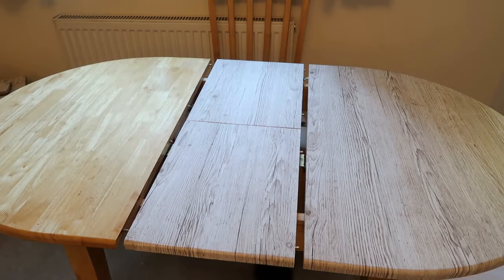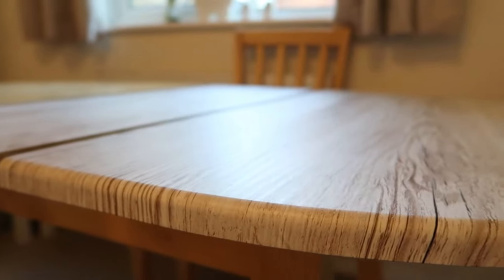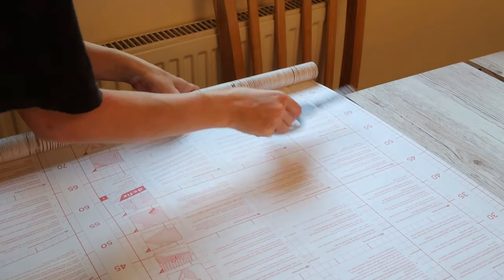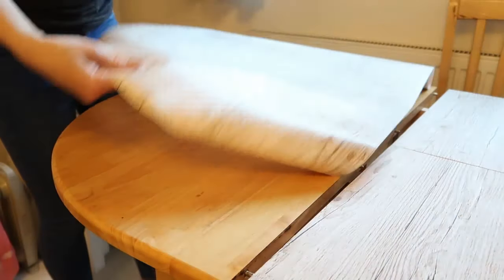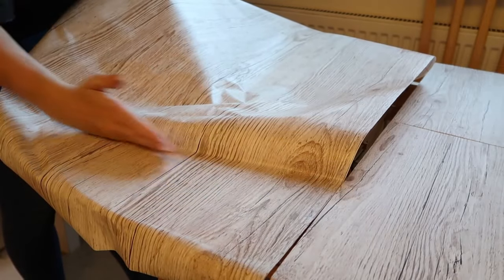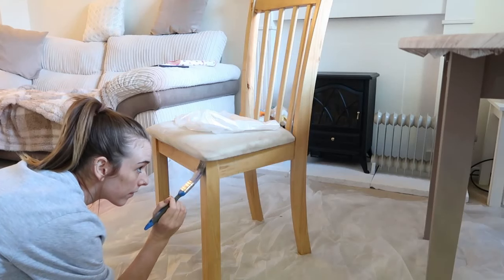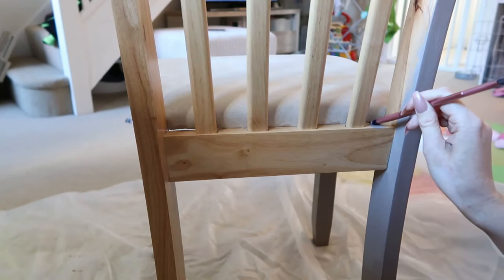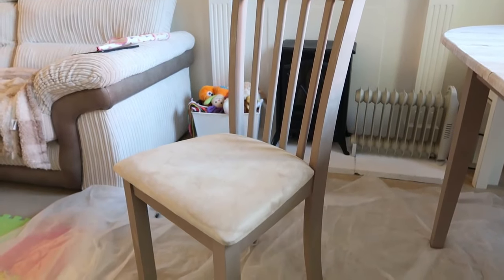DIY Dining Room Table Makeover | Old Table to Farmhouse Chic | LottieJLife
DINING ROOM TABLE MAKEOVER, STICKY BACK PLASTIC ON ROUND EDGES, DIY FURNITURE MAKEOVER.

SONG 1: Stronger
Artist: Lemon Fight (ft. Jessica Reynoso)

SONG 2: Daniel Rosty & Sash_S - See The Stars

✔️ Follow The Artists:
• Support Daniel Rosty:

- LottieJLife